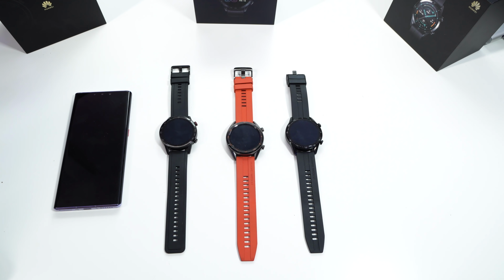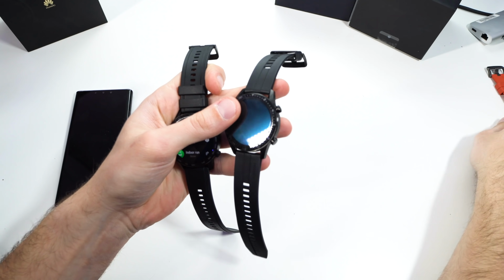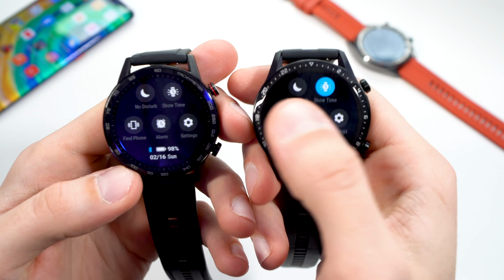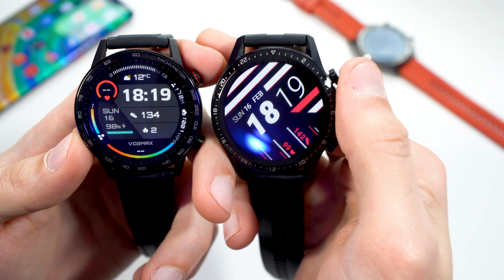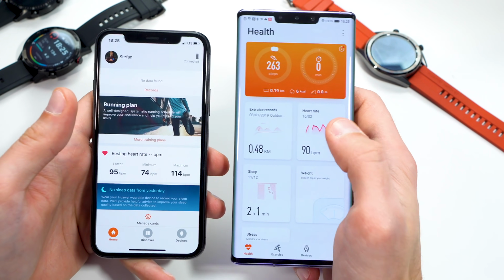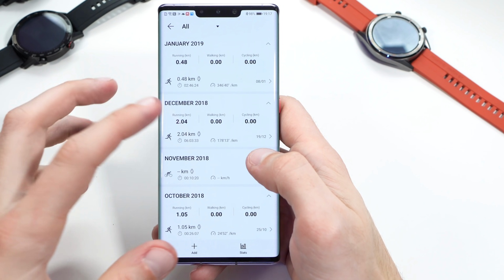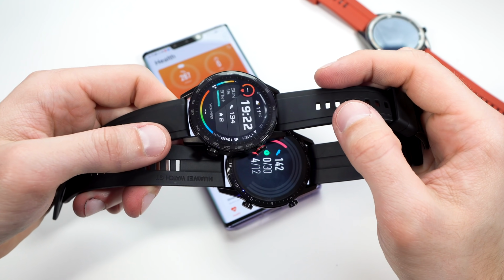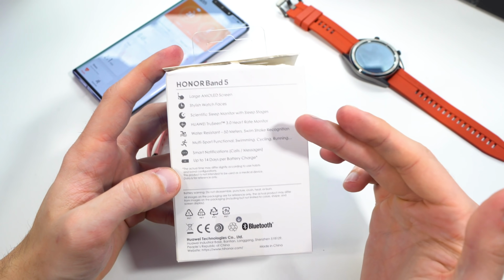HUAWEI Watch GT2 vs Honor MAGIC WATCH 2 REVIEW - BEST SMARTWATCH 2020?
The Huawei Watch GT2 is still a candidate for the best smartwatch 2020. But what about the cheaper Honor Magic Watch 2 ? Watch this comparison Review before buying
↓↓↓↓↓↓↓↓↓↓↓↓ open up for more info ↓↓↓↓↓↓↓↓↓↓↓↓↓↓

If you want to have more information on products from China, then head over to our platform!
You can register here for free, and i hope to see some of you guys there! 😃